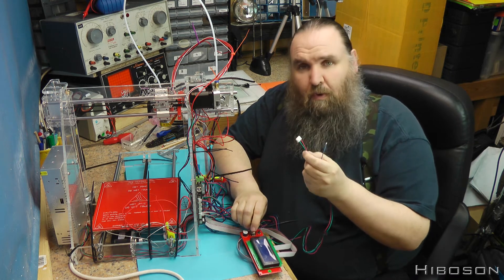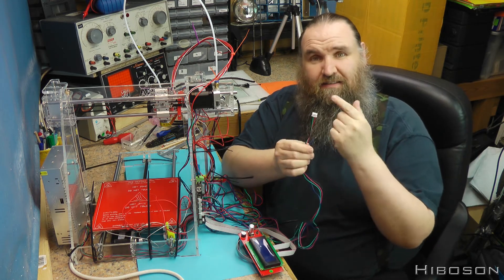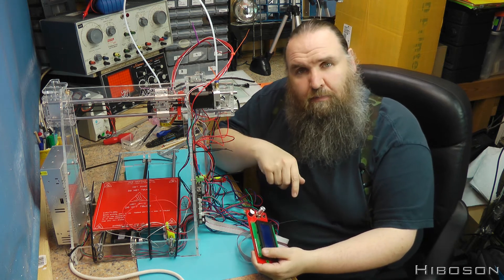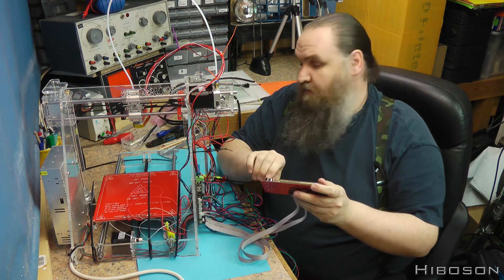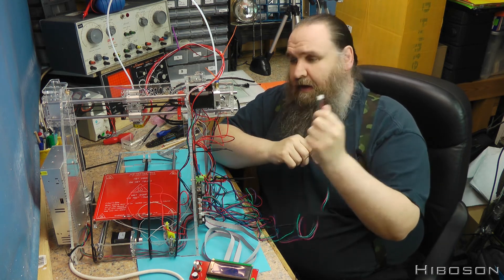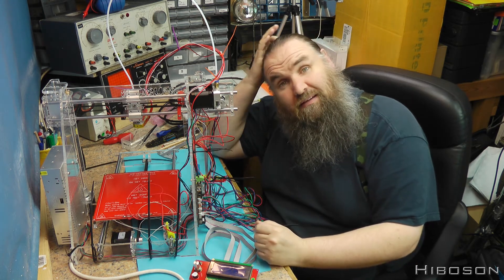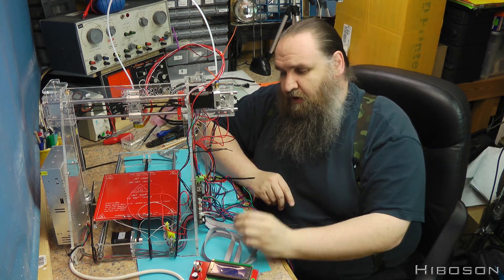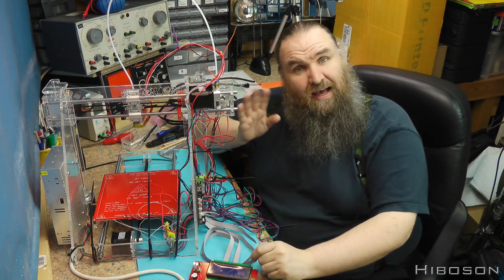3D Printer Build **Delay** - Sunhokey Prusa i3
Hi There, I'm Hiboson and this is video I explain the delay in the release of Part H of the build video, it's a mix of things. So yea these videos are build (sometimes destruction) video for my "Sunhokey Prusa i3 3D Printer Kit" I got from aliexpress in China, link to product below. At least something moves now. Hope you like it, feel free to say Hi over on twitter I'm @Hiboson there, link also below.

I think I might have found the connectors, not 100% sure need to remeasure but look like it

but there just the housing the crimp connectors are these apperently..

but there on back order for over a week :(

Hiboson